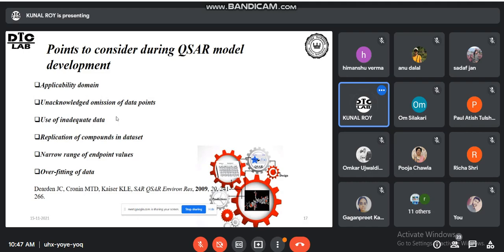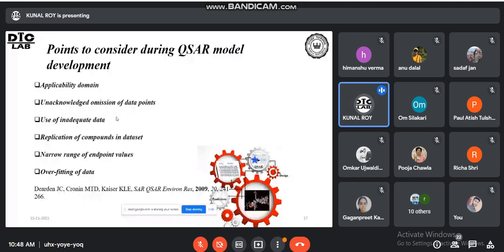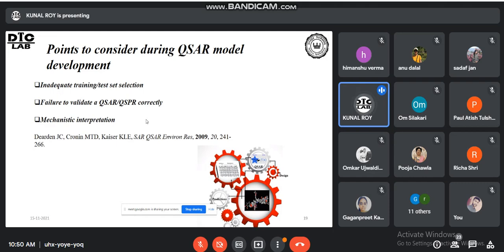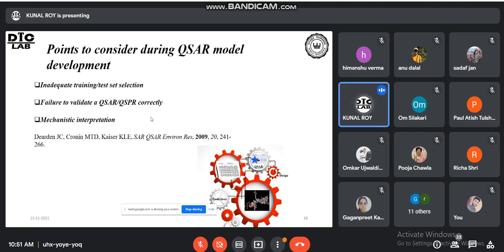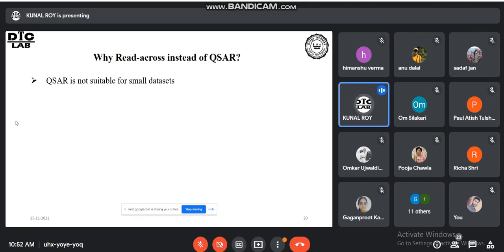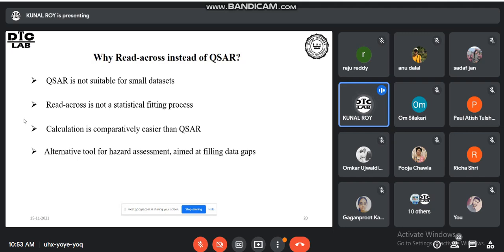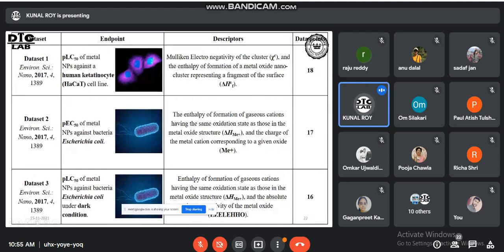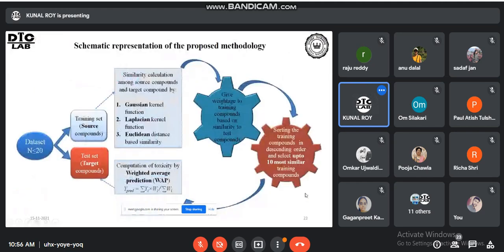Read Across Part 5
Quantitative Read-Across ( Environ Sci Nano, 2021, Part 5